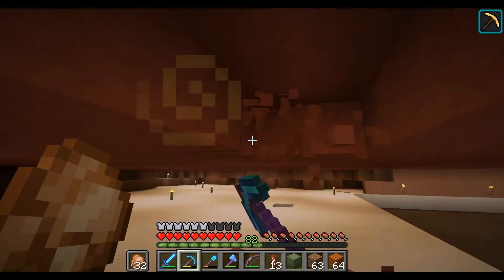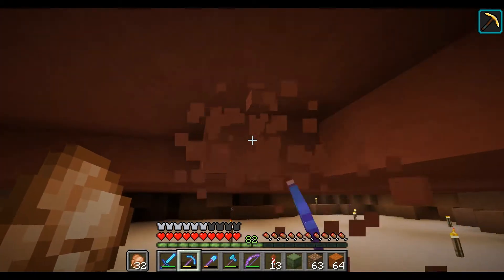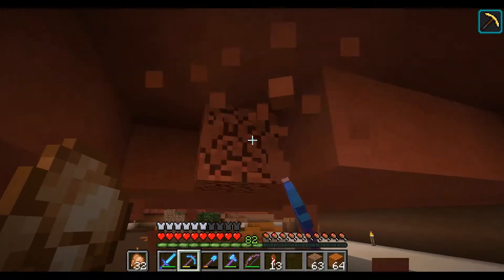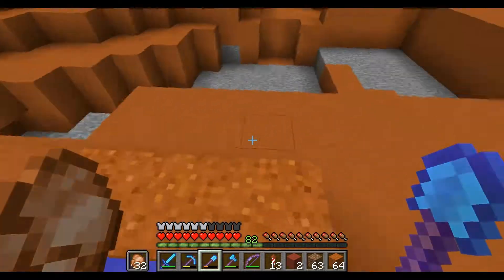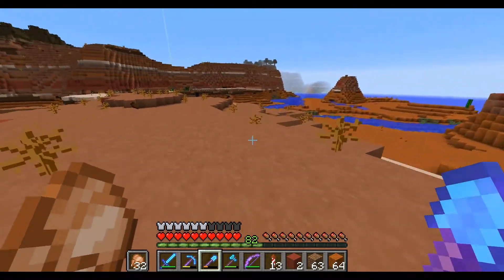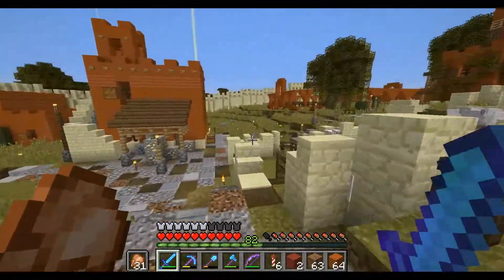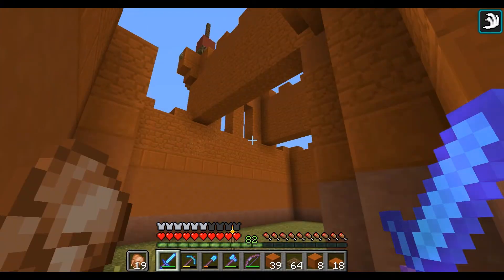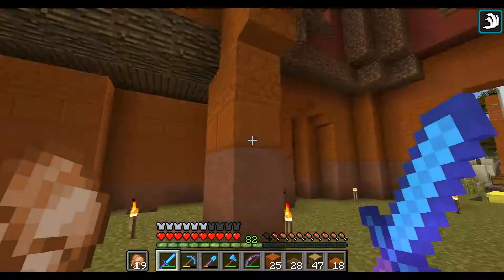TEMPLE TIME :: The Otlichno Server :: Episode 72 - Minecraft Survival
It’s time to bring some religion to Vigazia.

JJD - Adventure